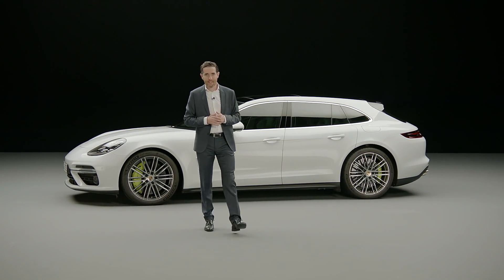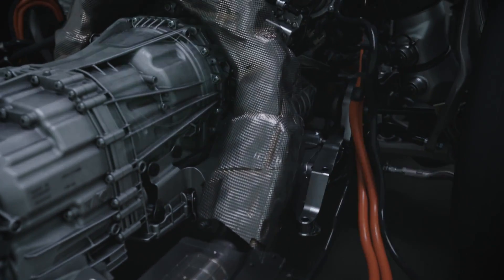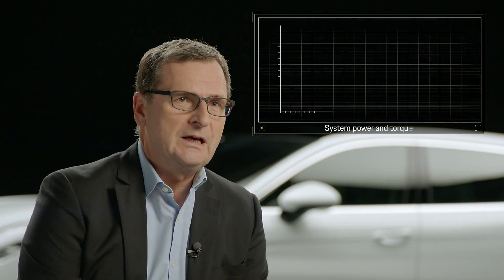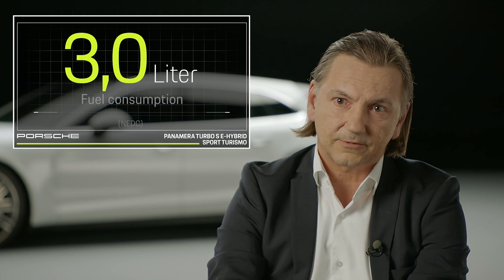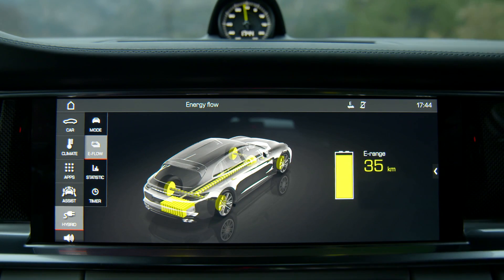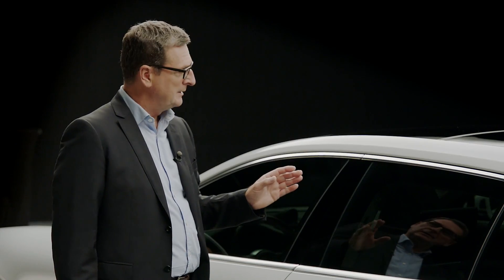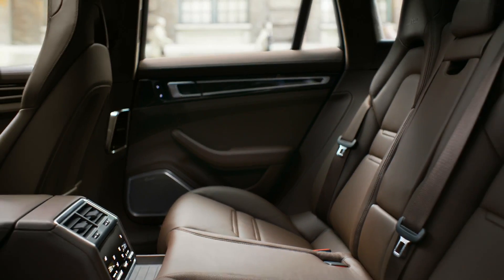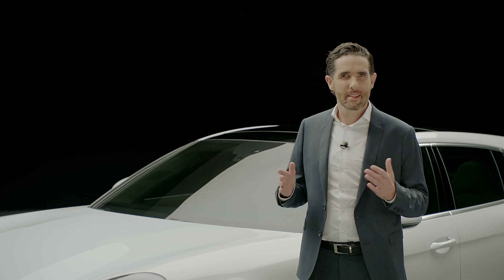2018 Porsche Panamera Turbo S E-Hybrid Sport Turismo - Product Walkaround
Specifications:
Engine - 4.0-litre (3,996 cc), V8 bi-turbo petrol
Max output - 550 hp (404 kW) at 5,750-6,000 rpm
Electric motor - Permanently excited synchronous machine with external rotor
Max torque - 400 Nm at 100-2,300 rpm
Battery type/Energy content - Lithium-ion/14 kWh
Transmission - 8-speed dual-clutch, AWD
0-100 km/h - 3.4 seconds
0-160 km/h - 7.6 seconds
0-200 km/h - 11.7 seconds
Top speed - 310 km/h
0-60 km/h (electric) - 6.0 seconds
Top speed (electric) - 140 km/h
Fuel consumption - 2.9 l/100km combined
Energy consumption - 16.2 kWh/100km
Electric range - 25-50 km